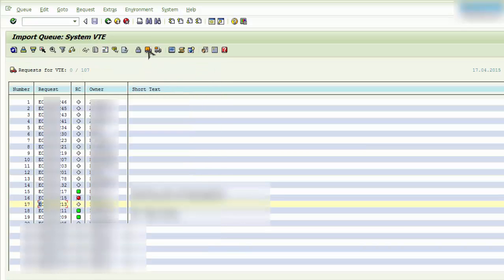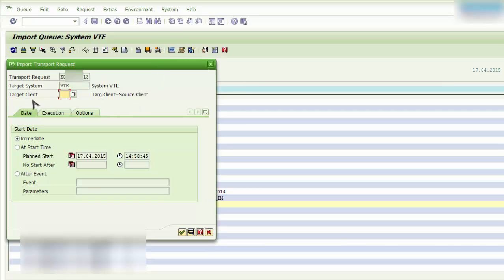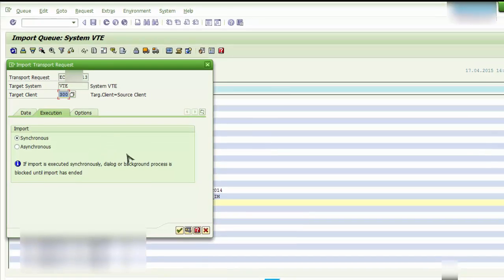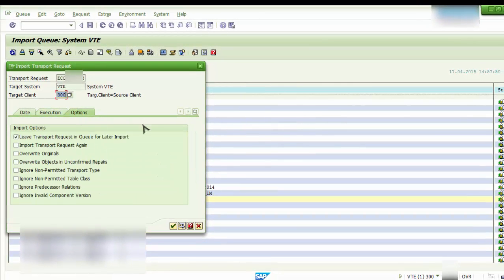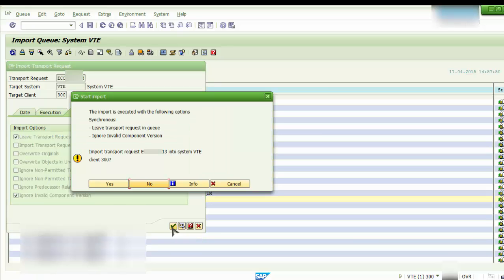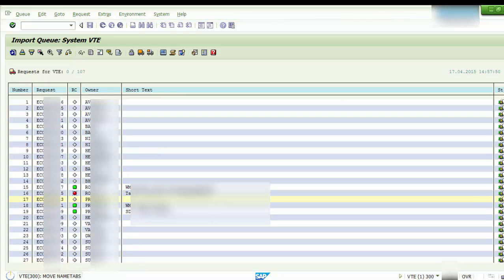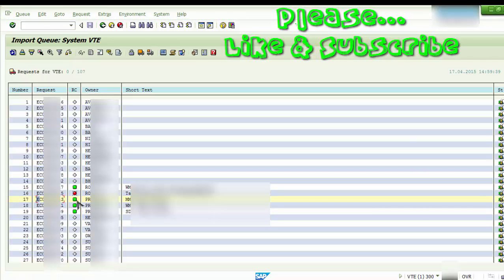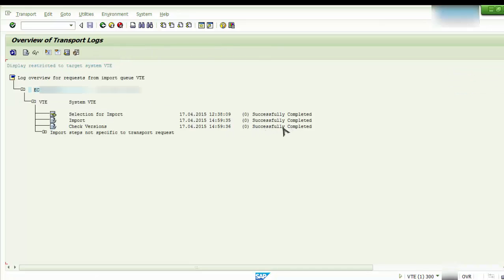How to Import TR Transport Request in SAP?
Importing TR (Transport Request) in SAP.